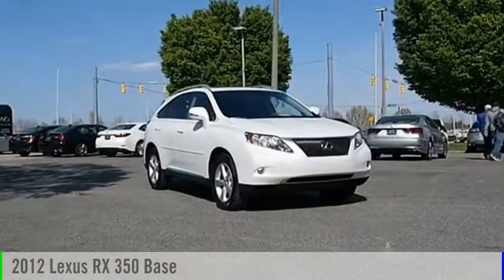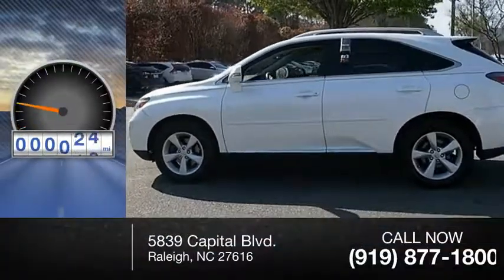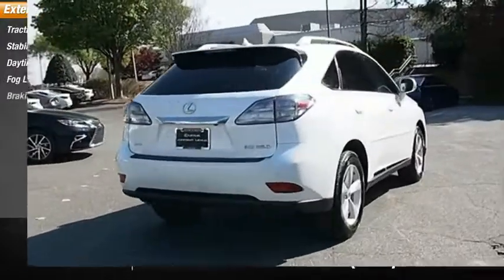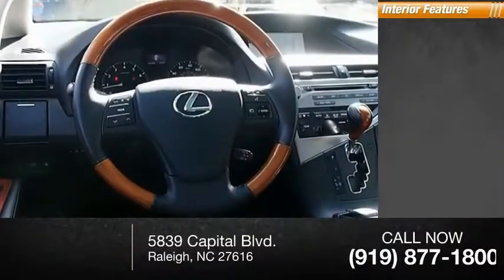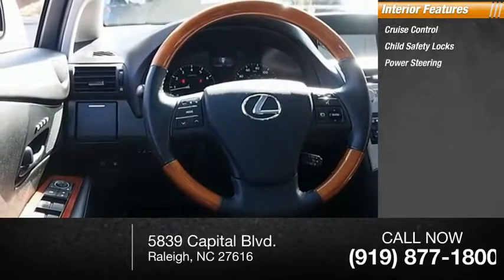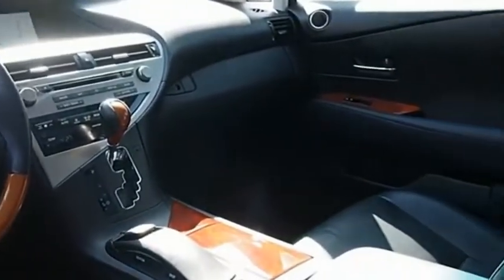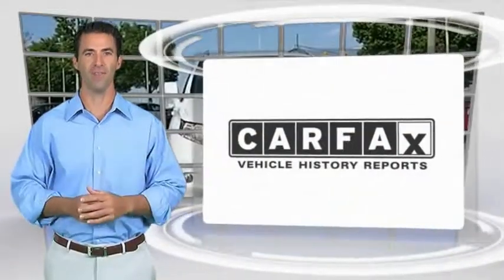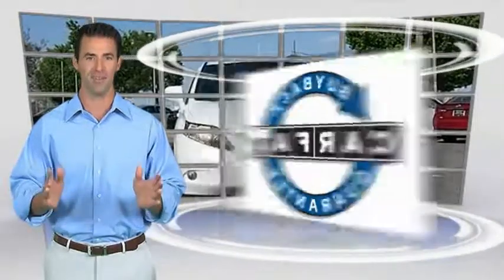2012 Lexus RX 350 for sale in Raleigh NC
2012 Lexus RX 350 for sale in Raleigh NC - Stock # 39247TAB
Year: 2012
Address:
5839 Capital Blvd